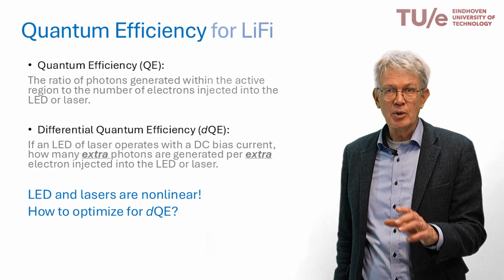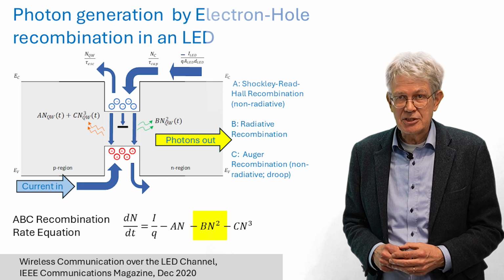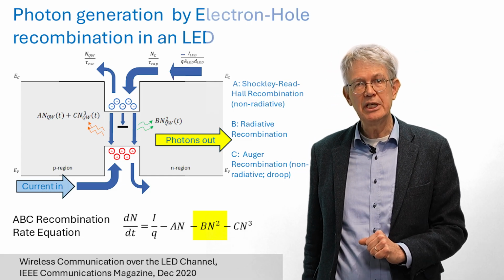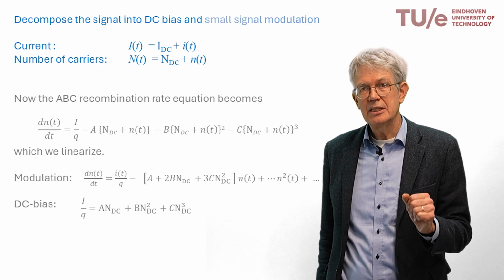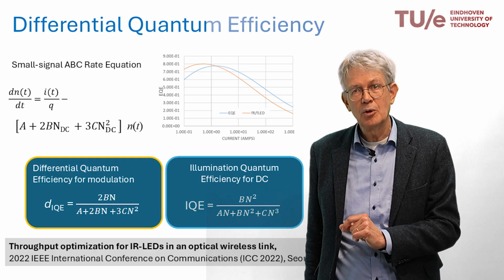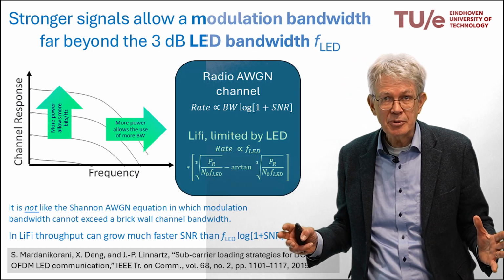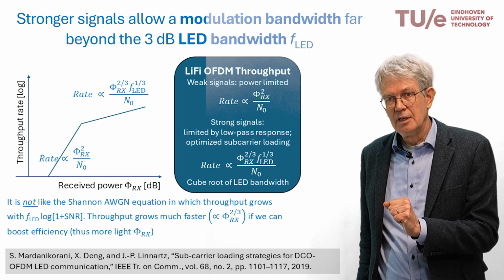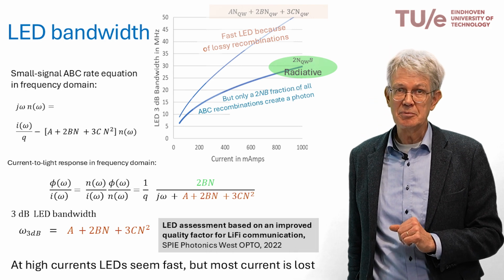How to make LiFi greener and faster? Differential Quantum Efficiencies of LEDs matter.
In optical wireless communication, the best way to increase the bandwidth may be to improve the signal strength. That may sound counterintuitive and controversial. Many papers report on the bandwidth of photonic components and disregard the efficiency and signal power.

However, in optical wireless, the spectrum is free. Modulation bandwidth is a design choice, not a regulatory constraint.  As most LEDs impose a gentle low-pass response, having more power at hand allow a wider modulation bandwidth, far beyond the LED 3 dB bandwidth.

Then quantum efficiency becomes critical, to boost the signal. Can we rely in the illumination quantum efficiency?